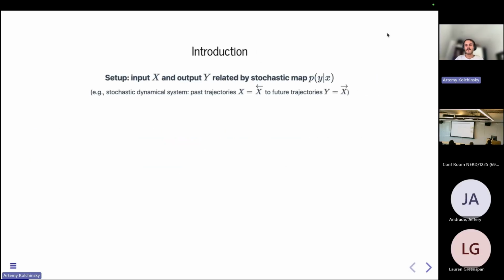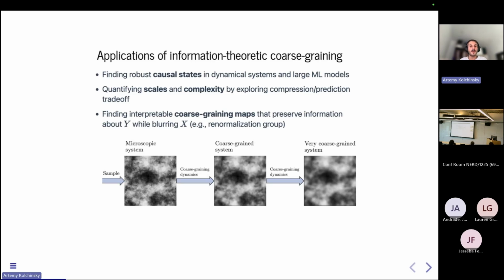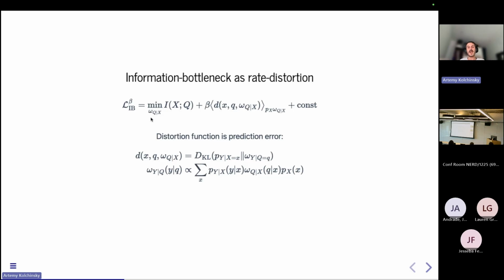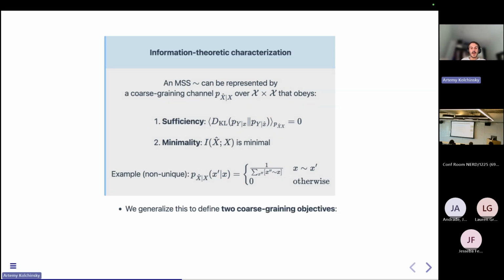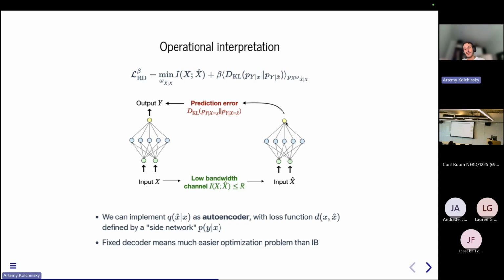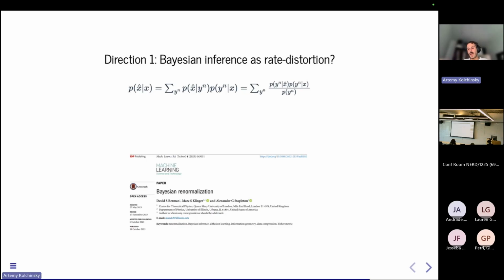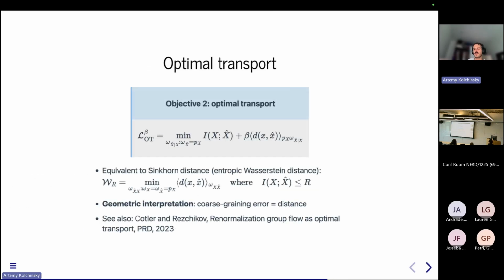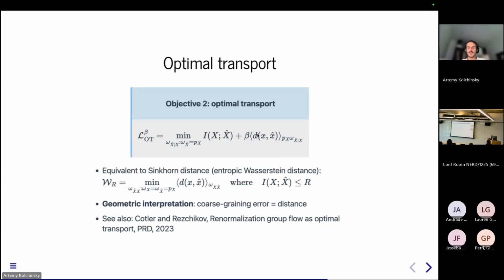Artemy Kolchinsky - Information Theoretic Coarse graining beyond the Information Bottleneck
A talk given during the Principles of Intelligence (PIBBSS) workshop in Boston in October 2025.